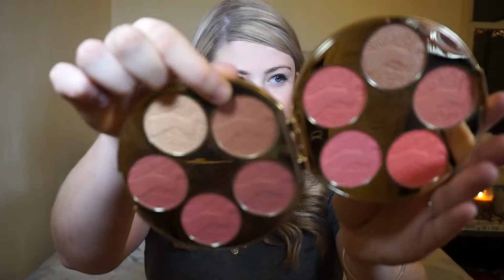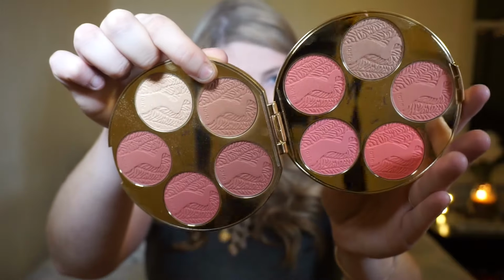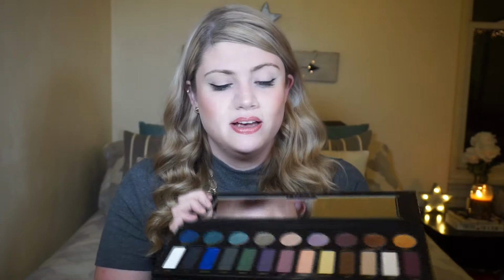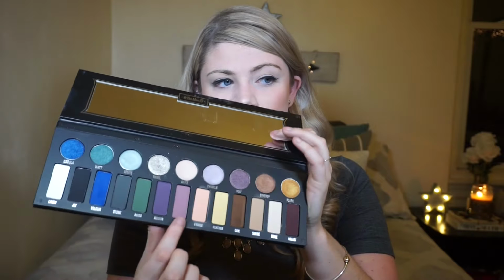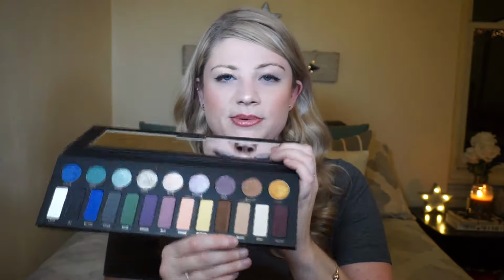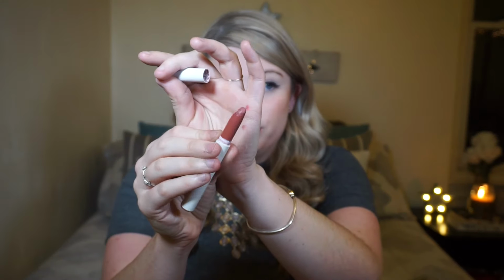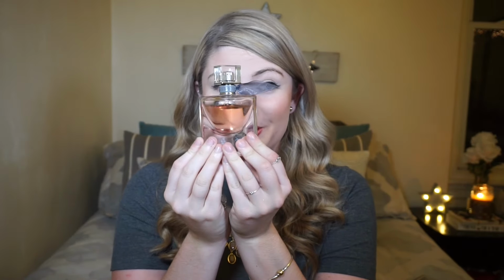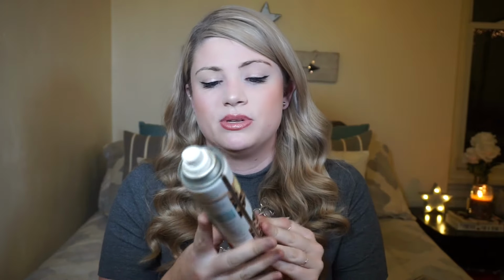October Favorites 2016!!!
So this is way late...but we're in this together!

Come Follow the Adventure:
✿Personal Instagram: @wahl.flower
✿Boyfriends Vlog Channel: hikyletaggart